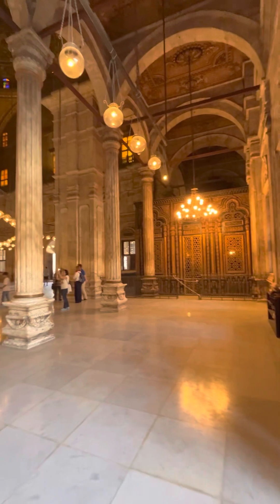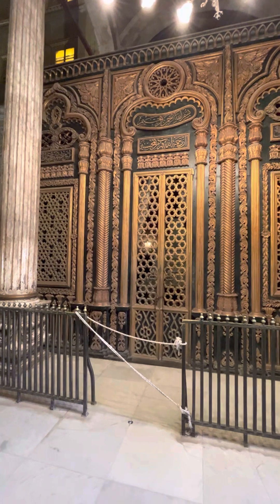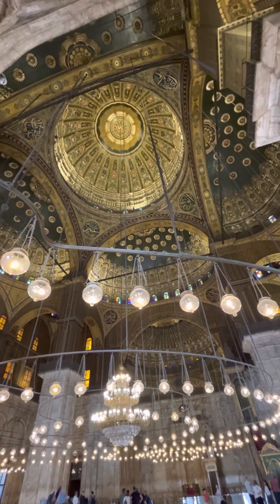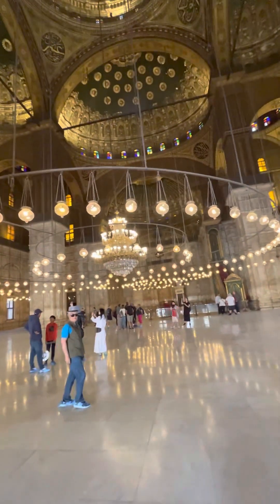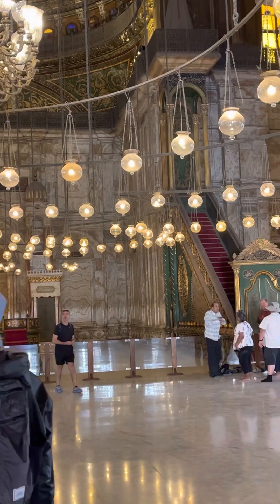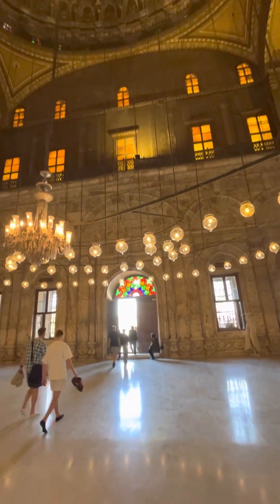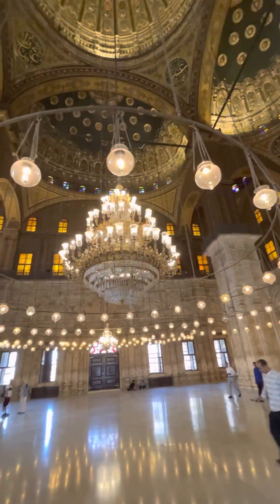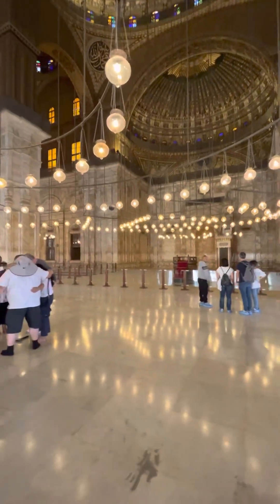April 4, 2023